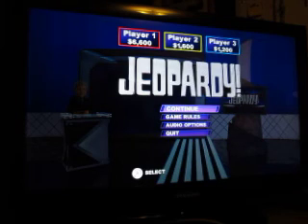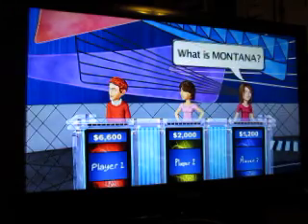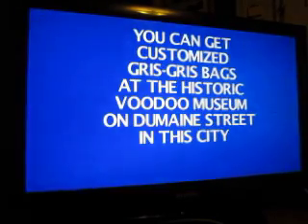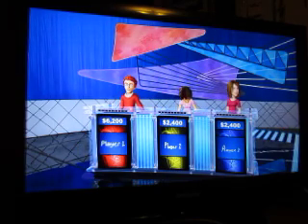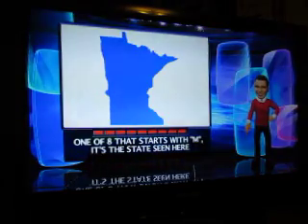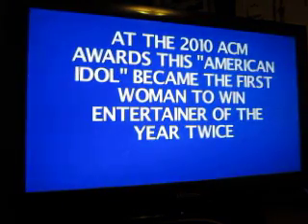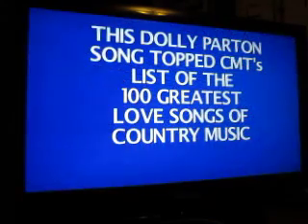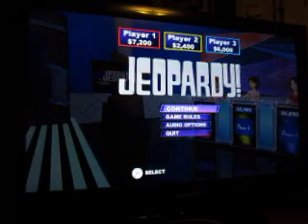2000 Video Special: Part 3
Jeopardy! for the Wii U continues.